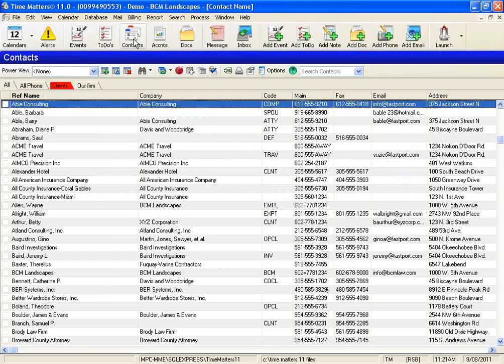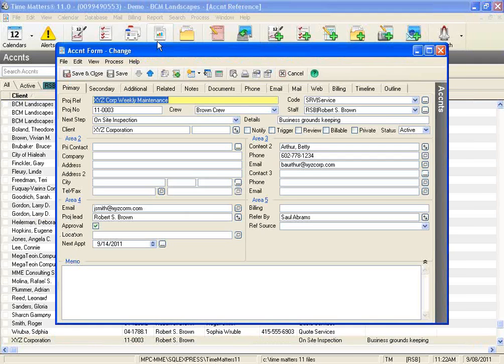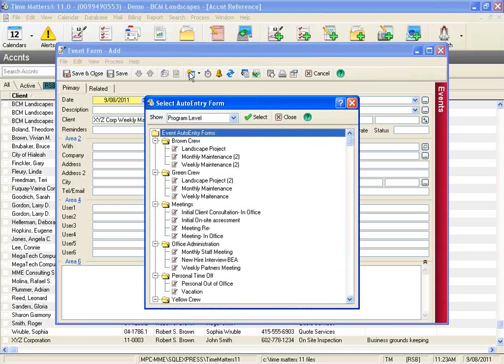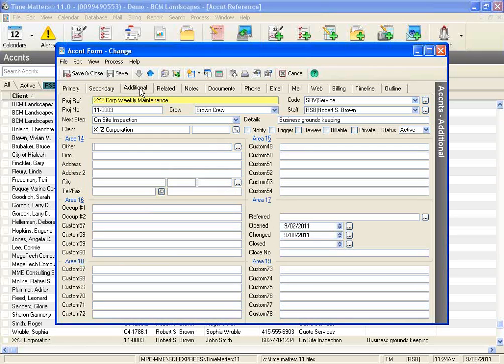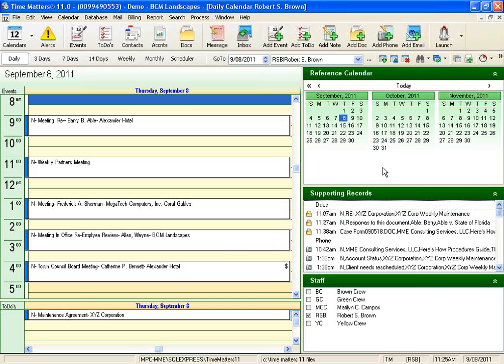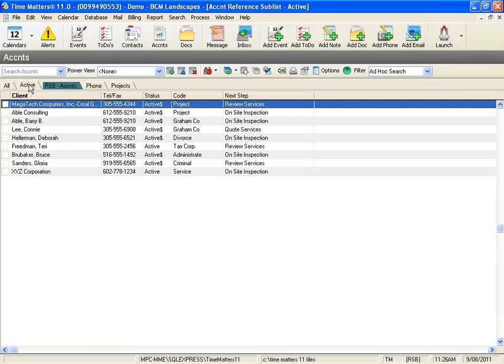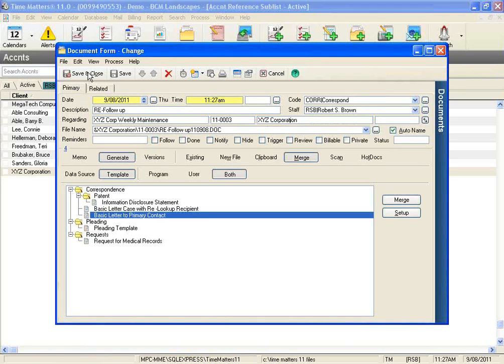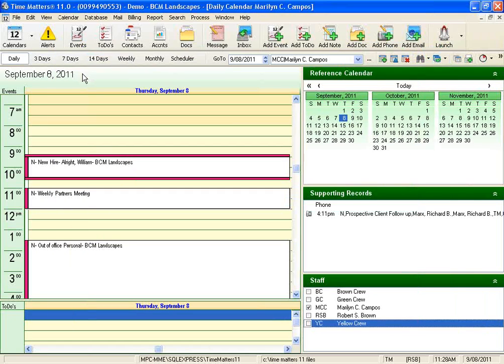Management Software Demo Software only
Richard Marx demonstrates how your company can increase productivity and accuracy with an awesome database system